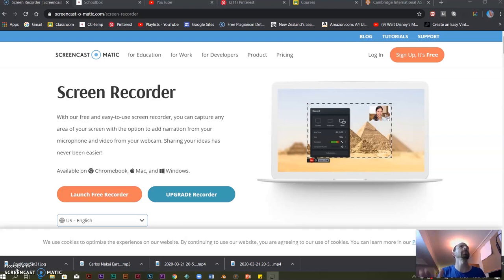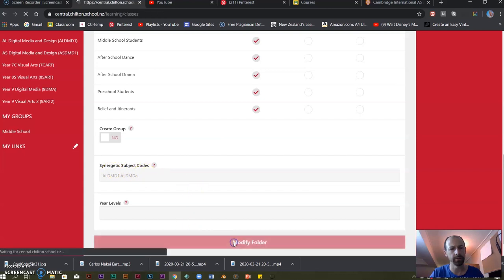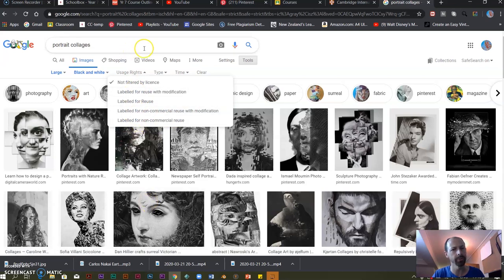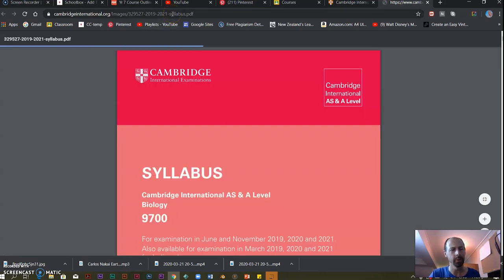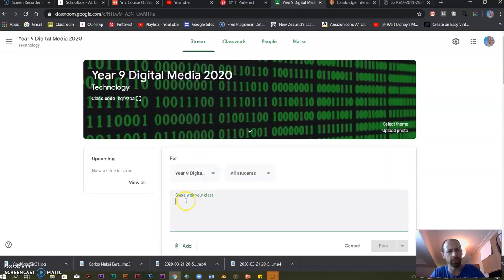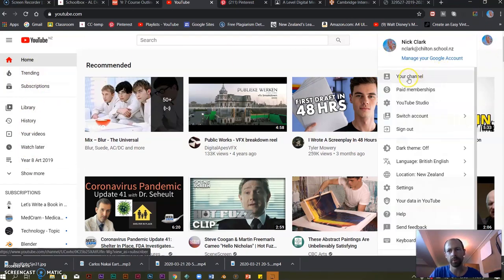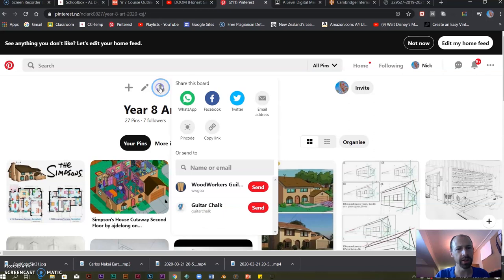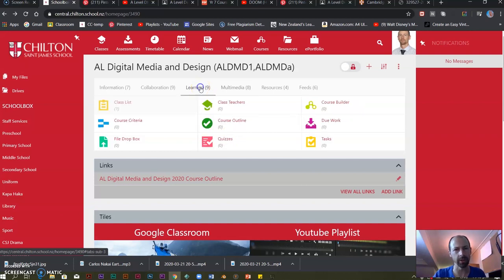How to make an engaging Class Page on Chilton Central